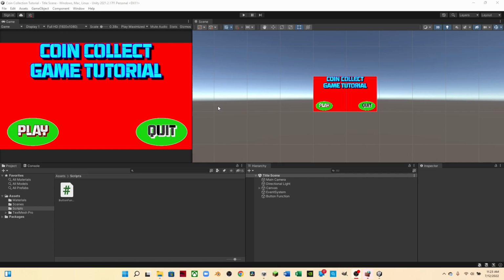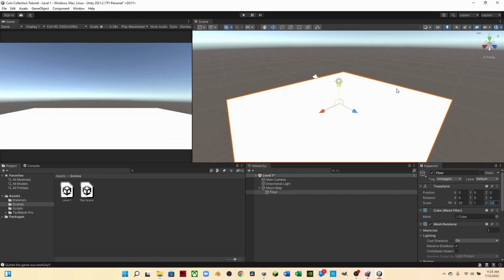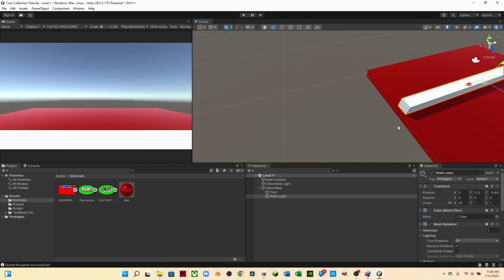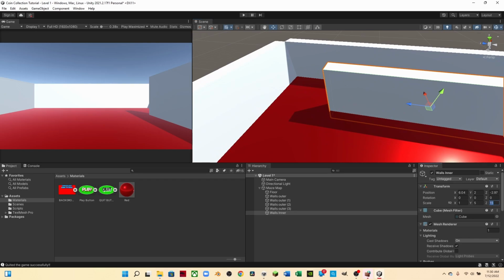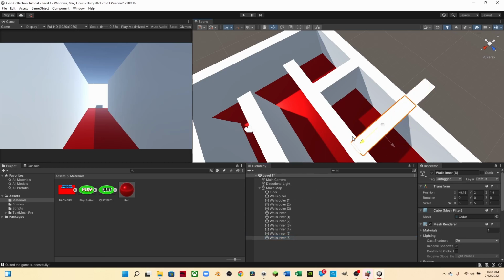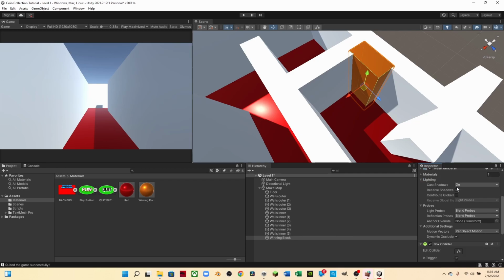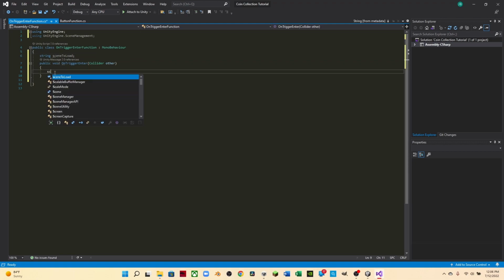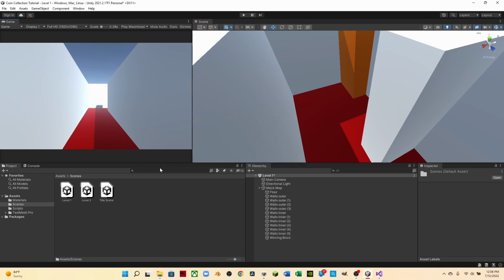Transform Tools and Level Designing | Coin Collect Game Unity Tutorial | EP 2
In this video I go over 3 Different topics that relate to level designing and introduction to scripting

Intro: 0:00
1. Level Designing and Transform Tools: 02:25
2. OnTriggerEnter function: 16:00
Outro: 20:40

This tutorial series is designed to teach you all the basics as well as touch some intermidiate concepts later as the tutorial progresses.